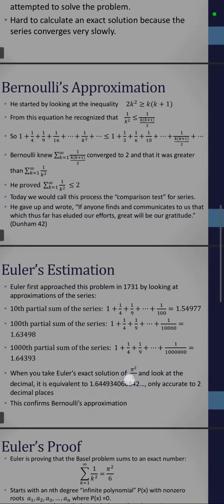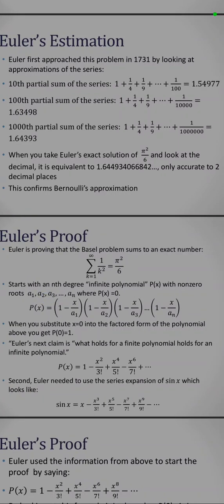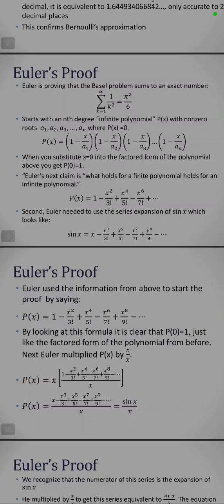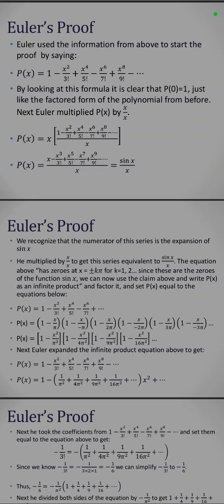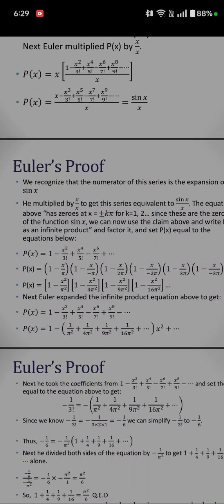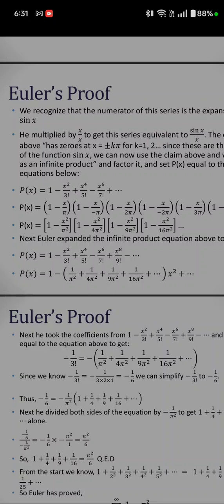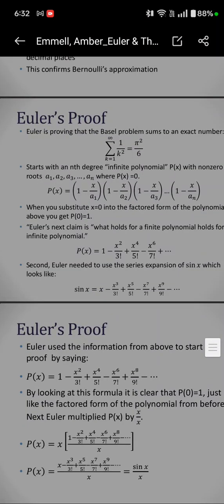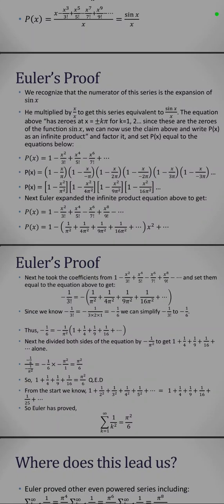THE INFAMOUS BASEL PROBLEM AND EULER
mathematics is funnnnn